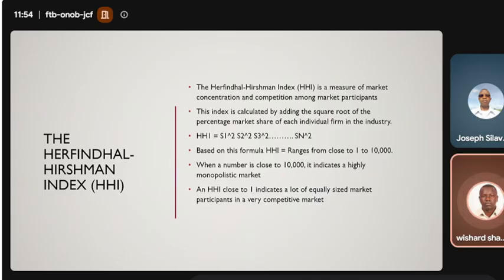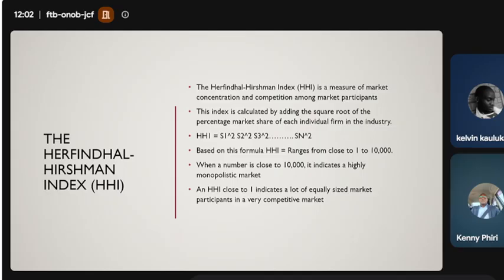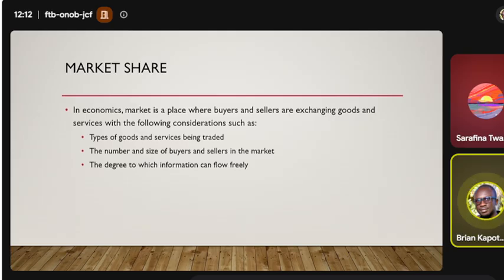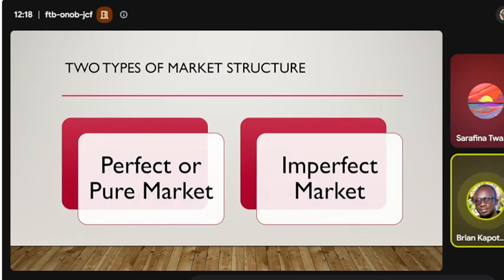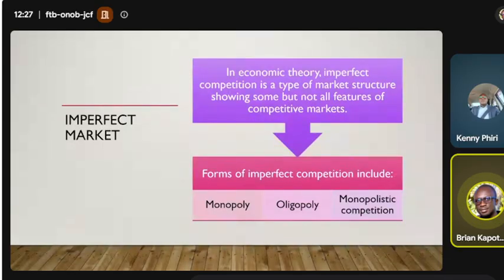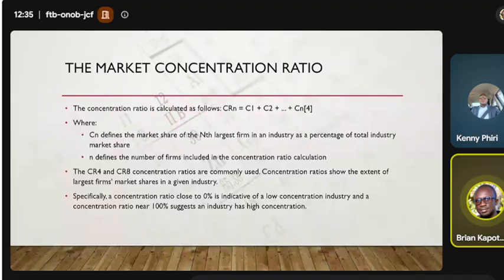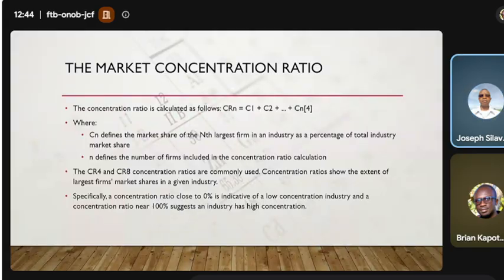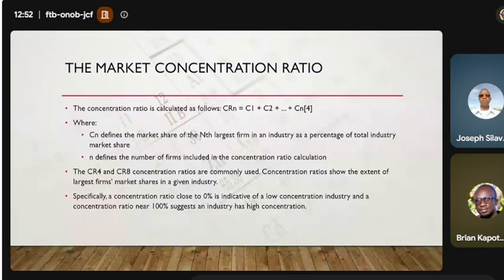MBAZ MANAGERIAL ECONOMICS (MBAZ505) LECURE 4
MANAGERIAL ECONOMICS  (MBAZ505)